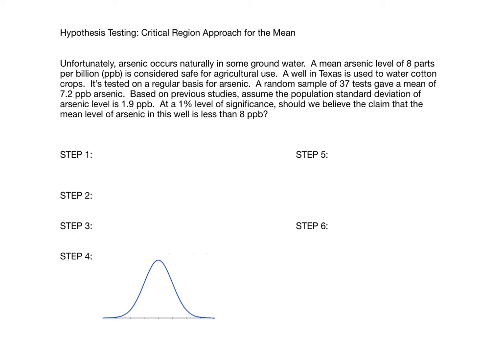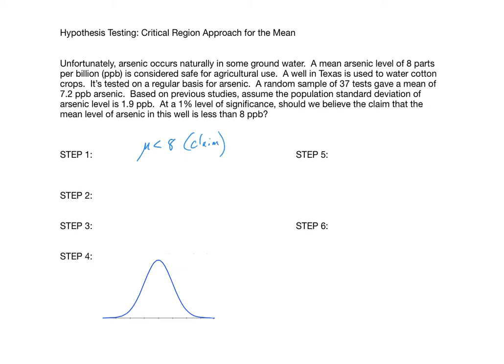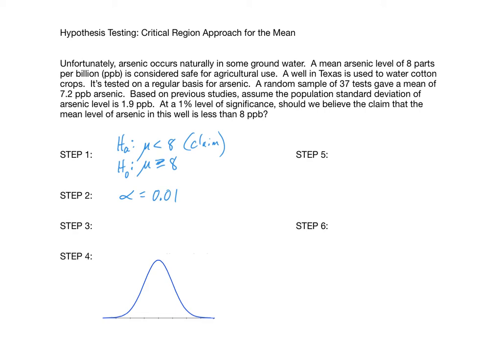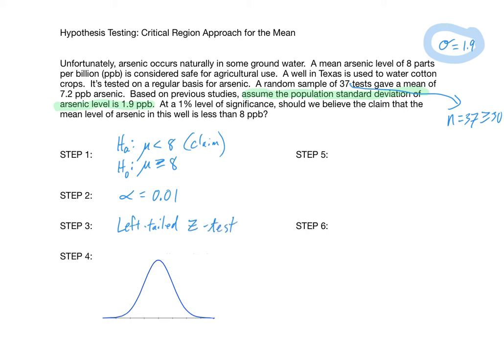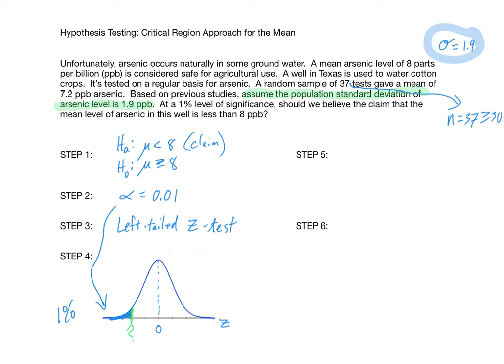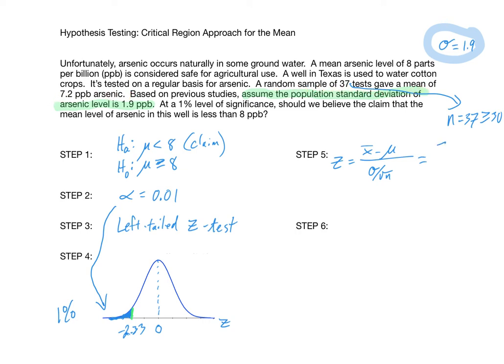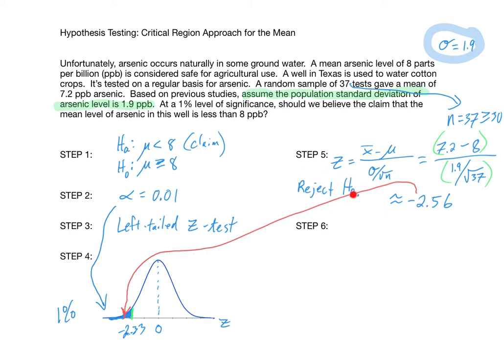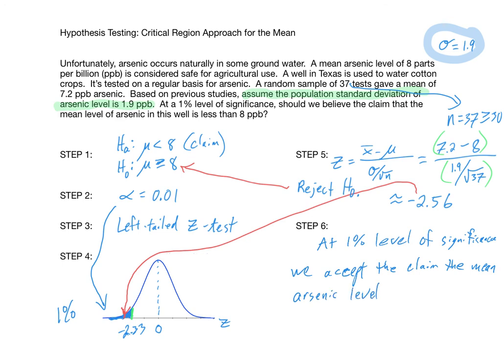Hypothesis Testing, Critical Region Approach, part 3 of 3